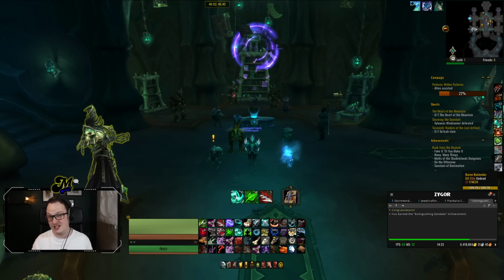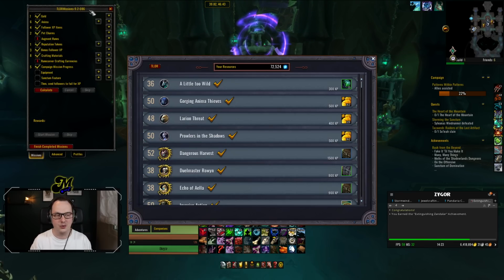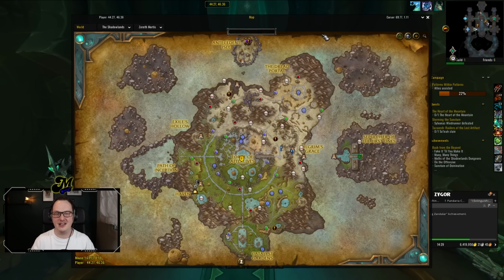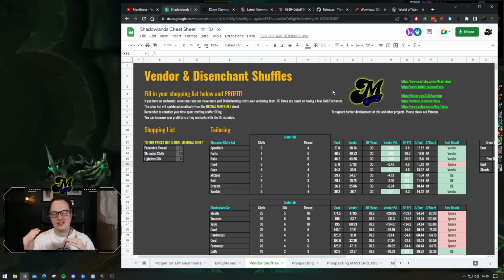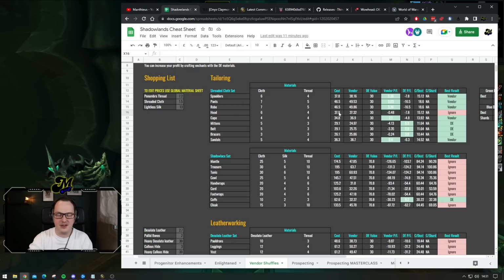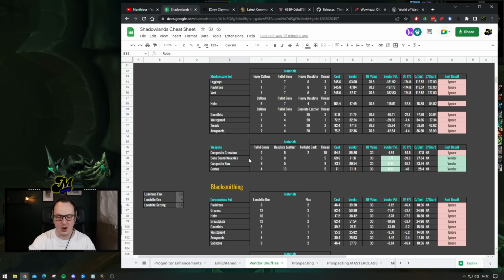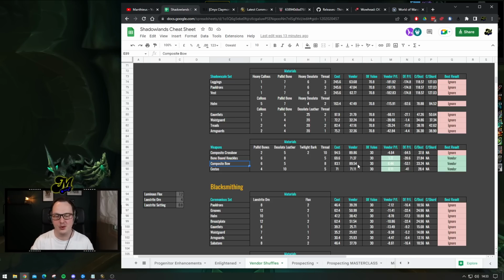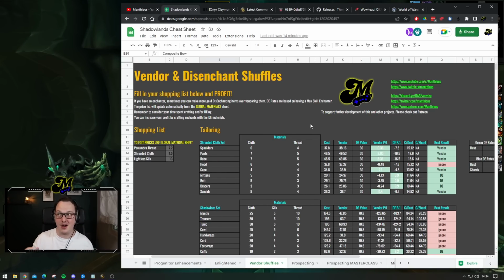Making Gold BEFORE Dragonflight